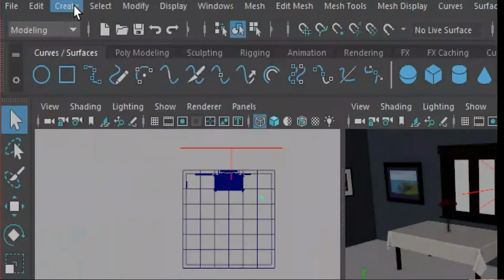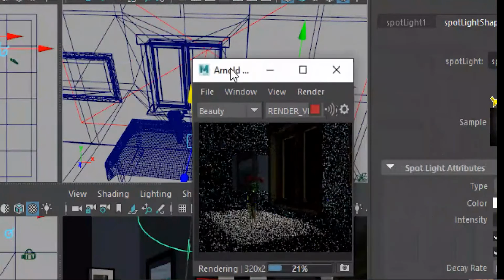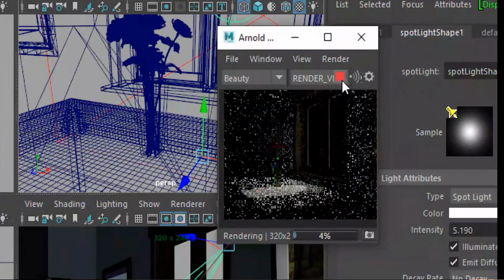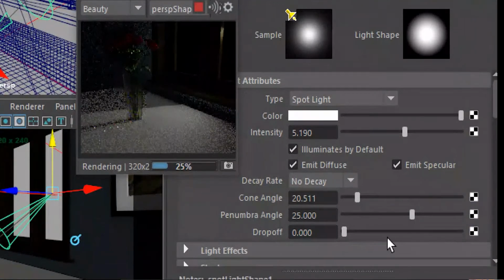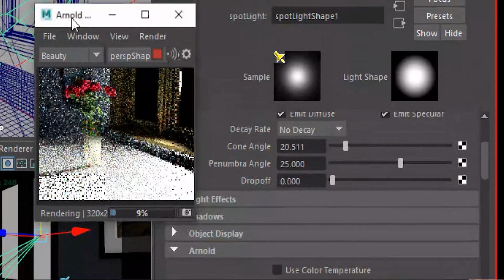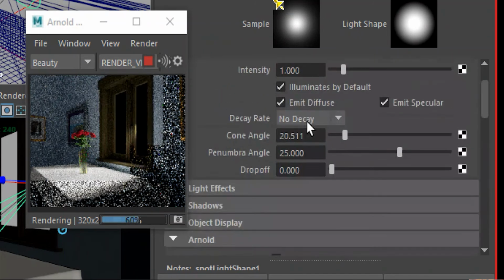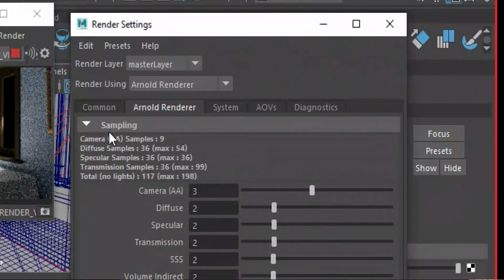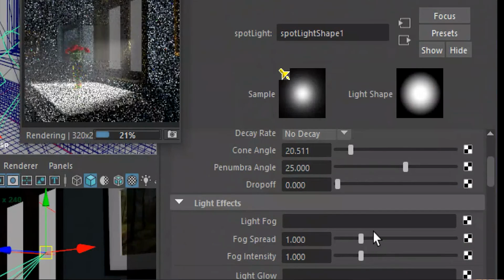08 Interior Room lighting 2